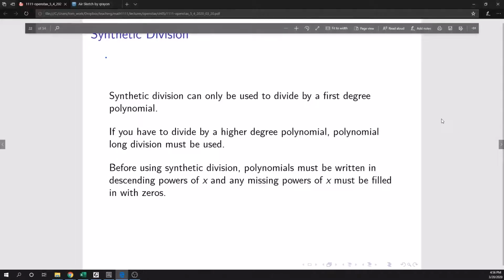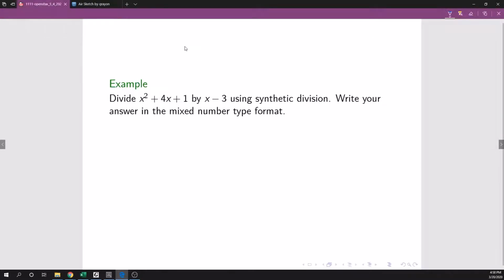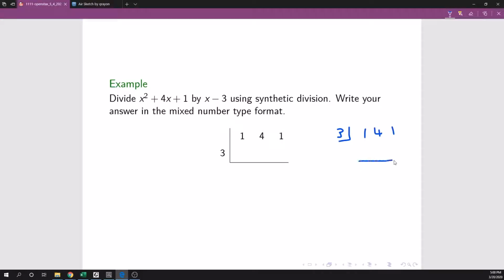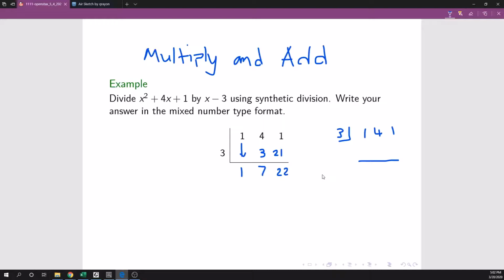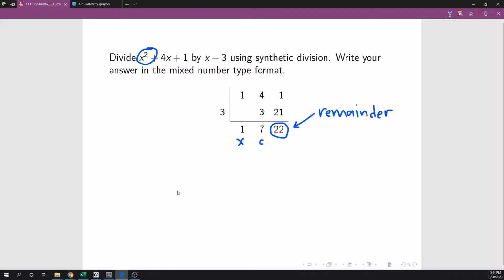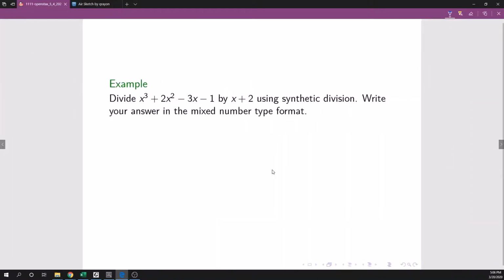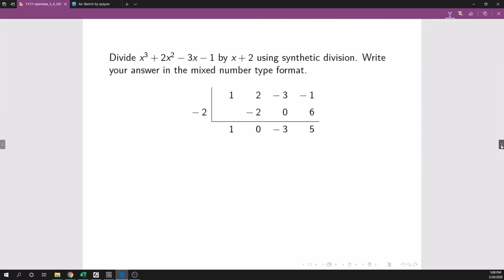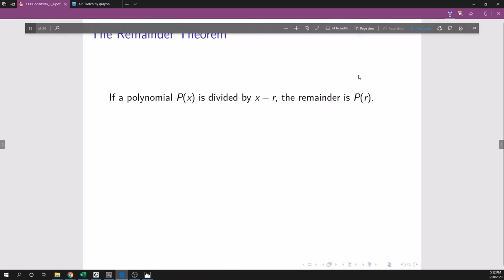Synthetic Division, Remainder Theorem